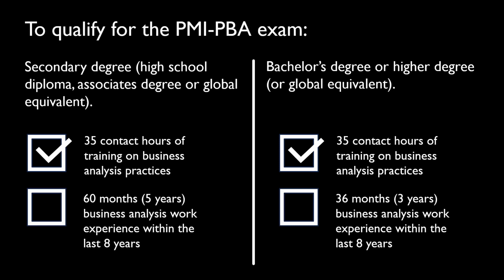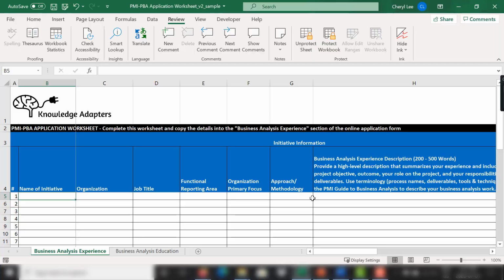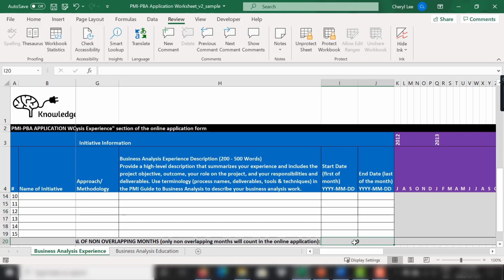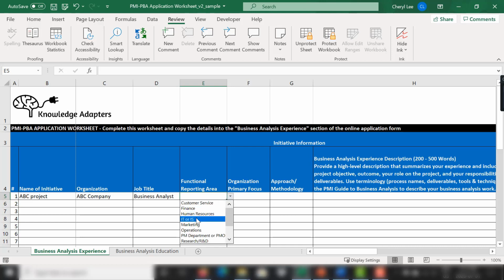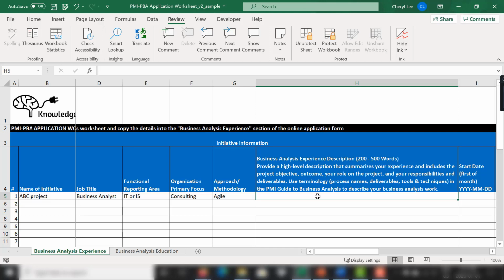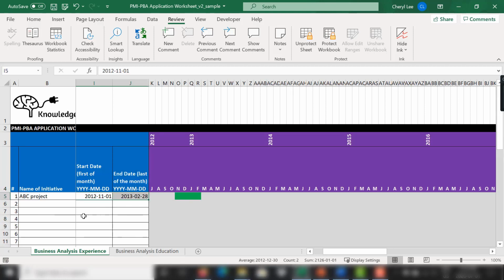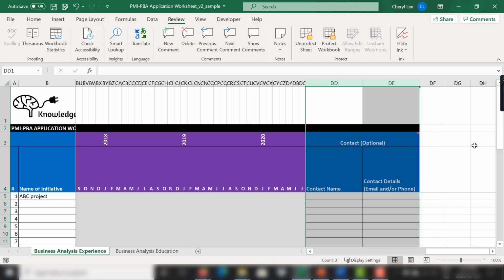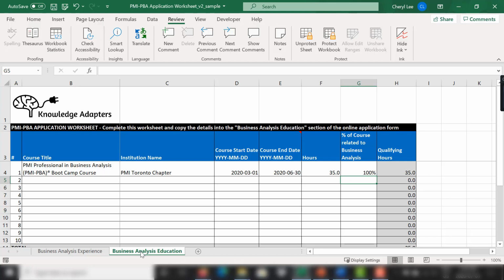Using the FREE PMI-PBA Application Worksheet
Worksheet incorporates changes PMI has made to the application process as of June 2020.

This is a clip from our virtual, self paced PMI-PBA Boot Camp Course offered in partnership with select PMI Chapters, taught by 1 of 4 core global authors of The PMI Guide to Business Analysis, and is priced at only $379 CAD (~$280 USD). Course completion certificate with 35 contact hours will be provided by the selected PMI Chapter. Chapter membership is not required. You can take this course anywhere and any time that is convenient for you!